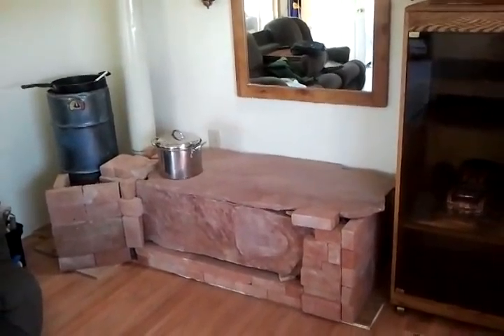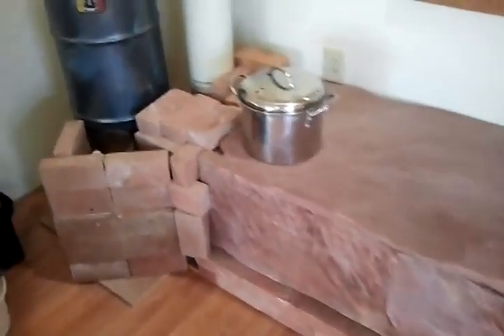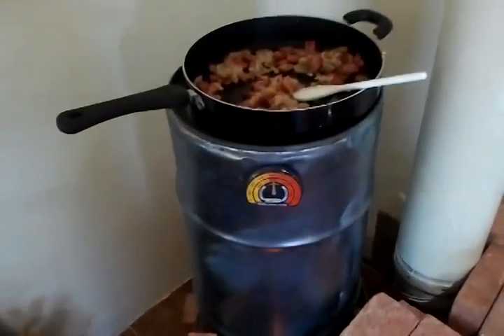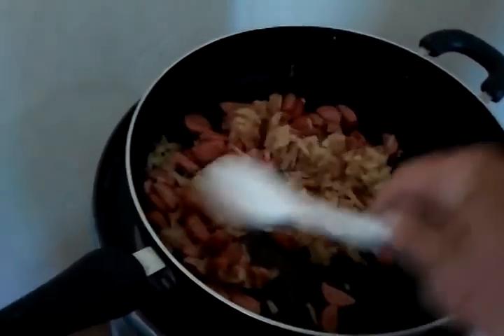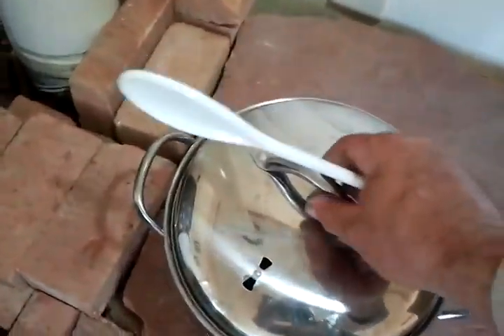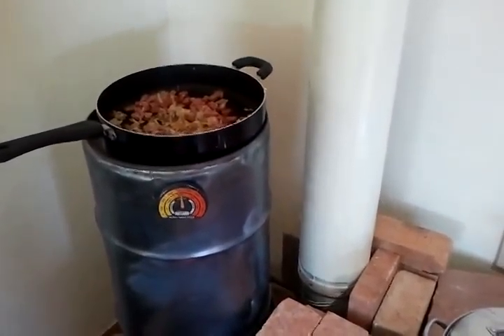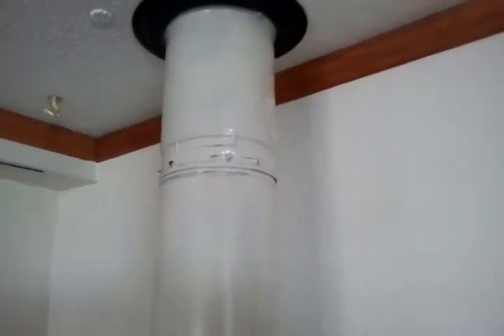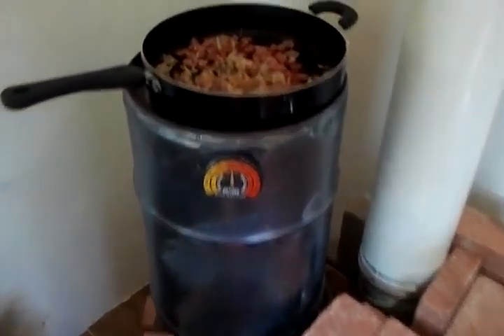Rocket mass heather cooking and temperatures